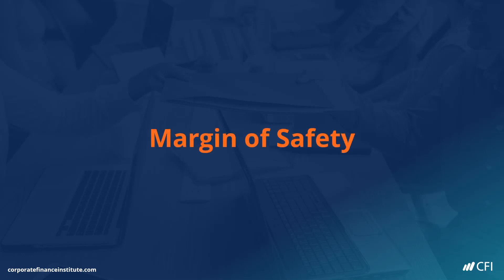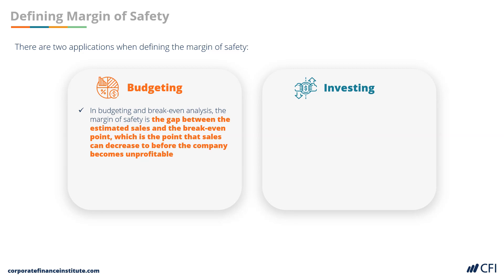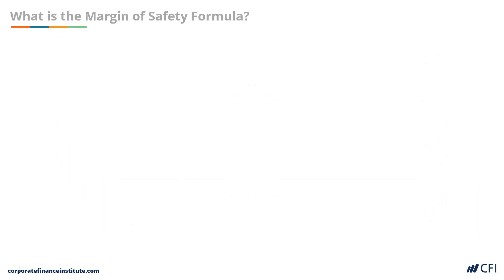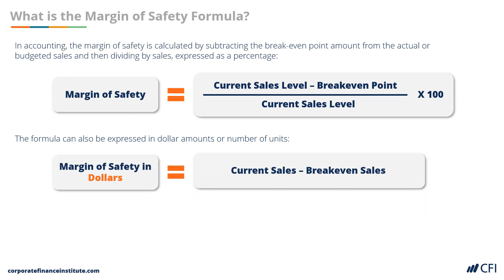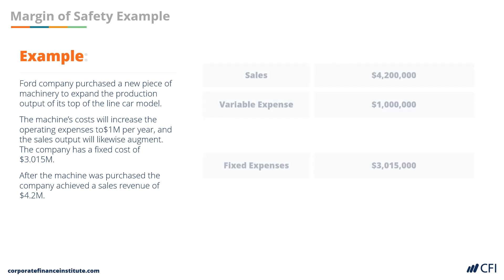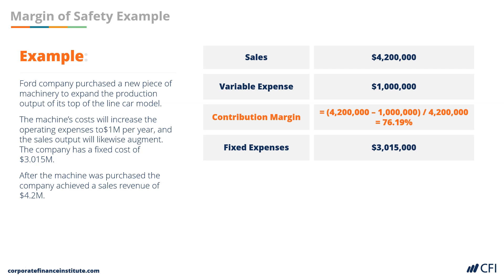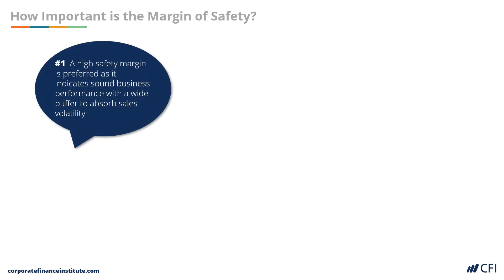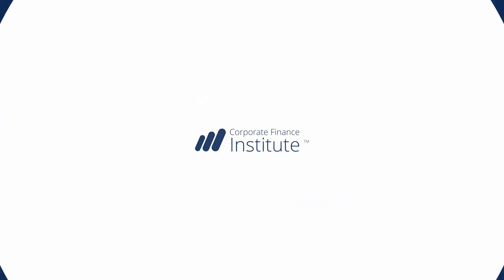What Is The Margin Of Safety Formula?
The margin of safety is the difference between the amount of expected profitability and the break-even point. The margin of safety formula is equal to current sales minus the breakeven point divided by current sales.